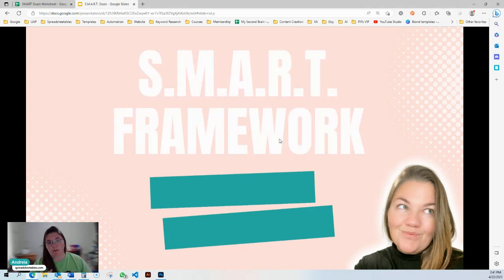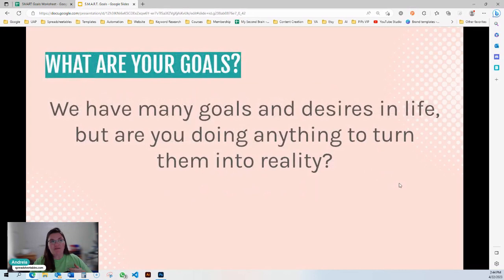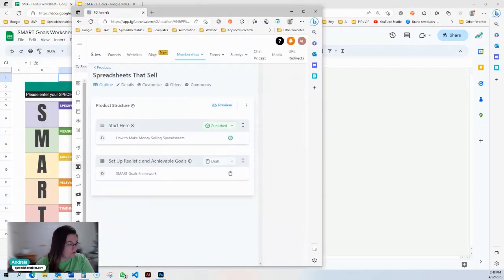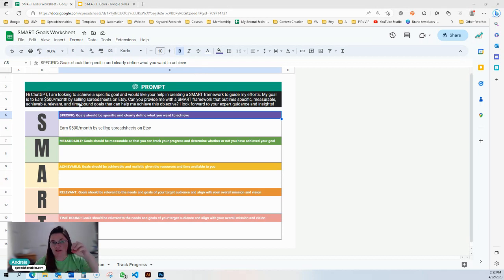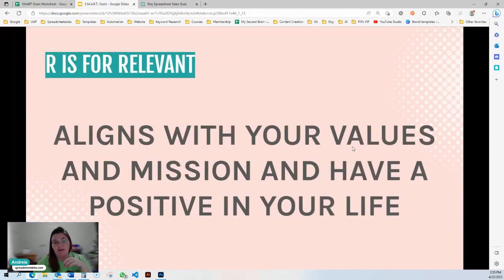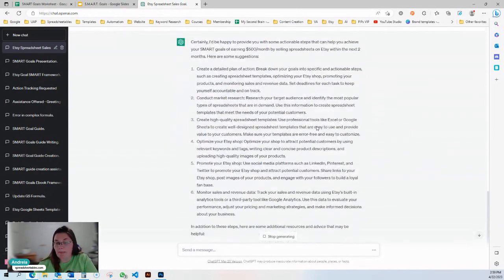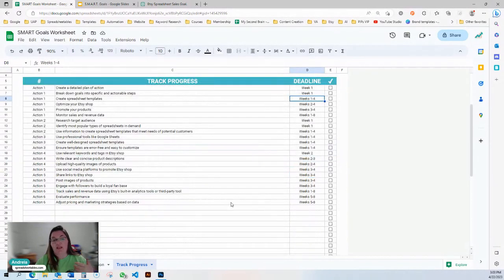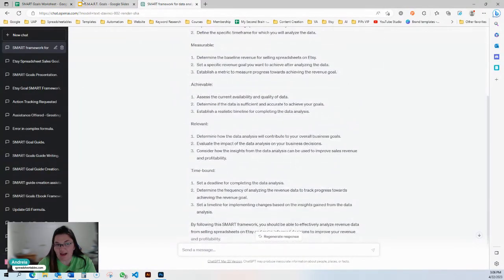⭐ SMART Goals Framework ⭐- With Google Sheets Prompt Generator to use with ChatGPT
I have been in the online business since 2013, and I've sold many different types of products online, (Etsy Top 1% seller), but it wasn't until 2023 when I started setting actual GOALS for my business that I started making good profit and having clearer ideas of the direction I needed/wanted my business to go.

However, I still suck at breaking down my goals into smaller actionable tasks - so I did what any spreadsheet lover would do - I created a tool! The use of it along with ChatGPT I now can create realistic and achievable tasks for my business in a blink of an eye!

Watch the video to learn about the SMART Goals Framework, and if you want to grab the tool, it's inside 💥 The Spreadsheet Hub 💥 - a membership where I teach all things Google Sheets, plus productivity and starting your online business. Lots of goodies in there - Only $9/month - No contracts, Cancel anytime.